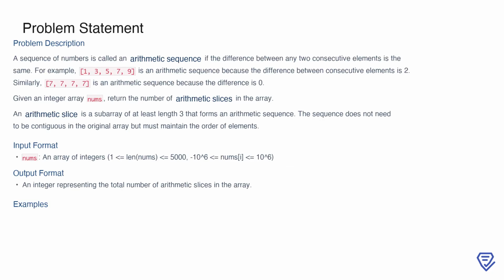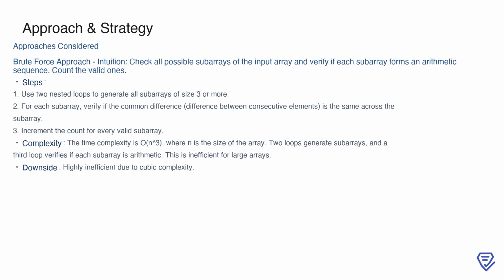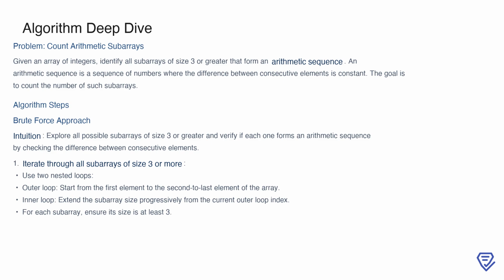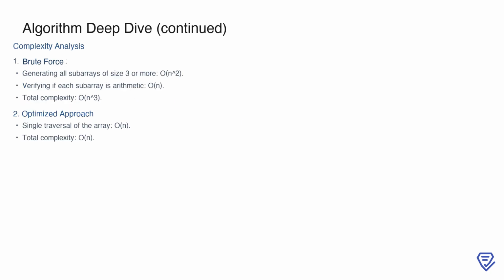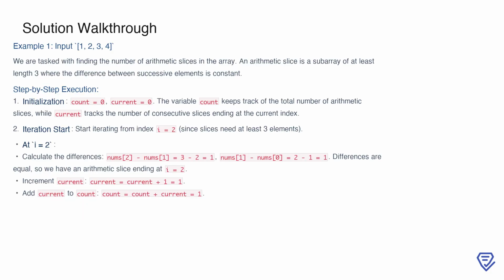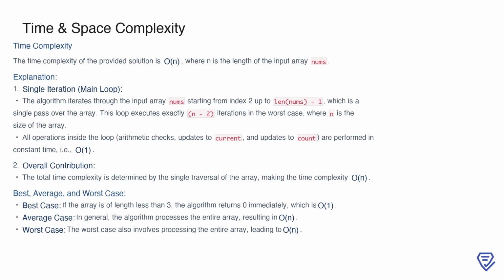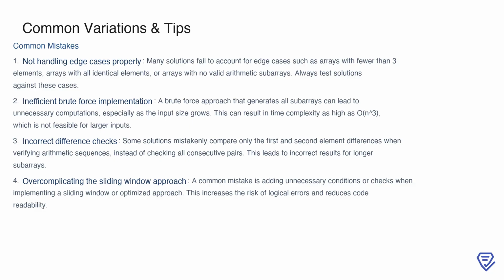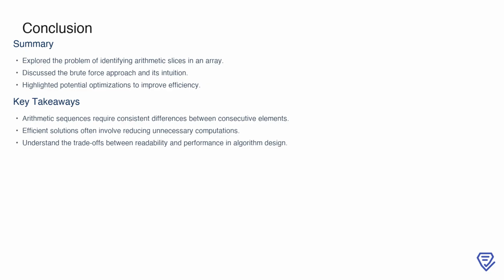LeetCode 413: Arithmetic Slices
Difficulty: Medium

📚 Topics: Array, Dynamic Programming, Math, Recursion, Sliding Window

⏱️ Timestamps:
00:00 - LeetCode 413: Arithmetic Slices
00:22 - Problem Statement
01:24 - Problem Statement (continued)
02:08 - Problem Statement (continued)
02:37 - Problem Statement (continued)
03:22 - Problem Statement (continued)
04:01 - Approach & Strategy
04:48 - Approach & Strategy (continued)
06:06 - Approach & Strategy (continued)
06:56 - Approach & Strategy (continued)
07:42 - Algorithm Deep Dive
08:33 - Algorithm Deep Dive (continued)
09:24 - Algorithm Deep Dive (continued)
10:20 - Algorithm Deep Dive (continued)
11:14 - Algorithm Deep Dive (continued)
11:51 - Algorithm Deep Dive (continued)
12:32 - Algorithm Deep Dive (continued)
13:27 - Python Implementation
14:47 - Java Implementation
15:17 - Solution Walkthrough
16:13 - Solution Walkthrough (continued)
17:02 - Solution Walkthrough (continued)
18:03 - Solution Walkthrough (continued)
18:57 - Time & Space Complexity
20:02 - Time & Space Complexity (continued)
20:42 - Time & Space Complexity (continued)
21:40 - Time & Space Complexity (continued)
22:31 - Common Variations & Tips
23:34 - Common Variations & Tips (continued)
24:40 - Common Variations & Tips (continued)
25:33 - Common Variations & Tips (continued)
26:35 - Conclusion
26:53 - Thank You!